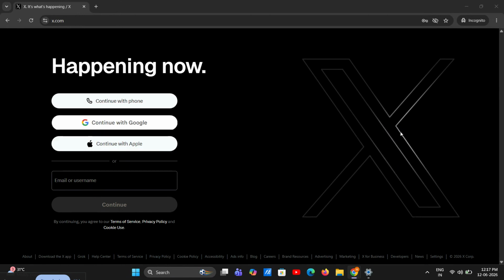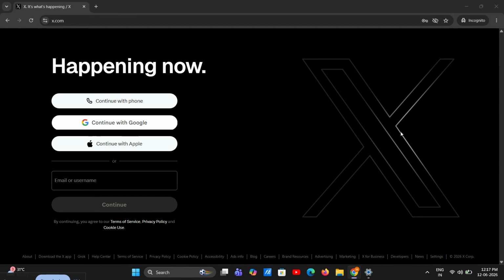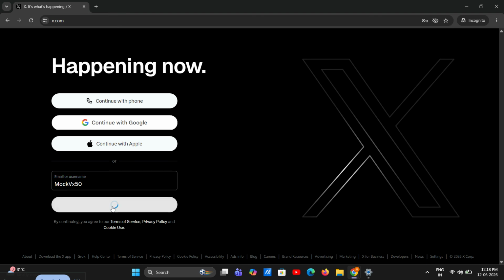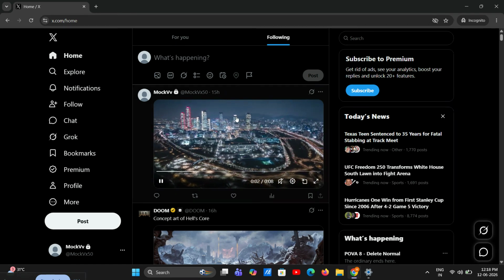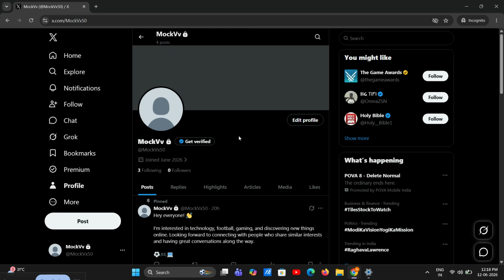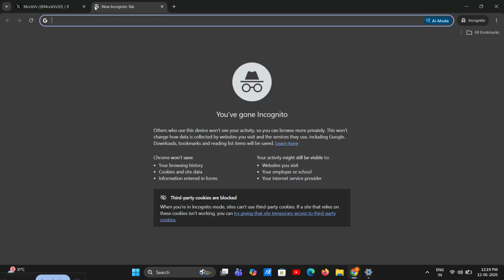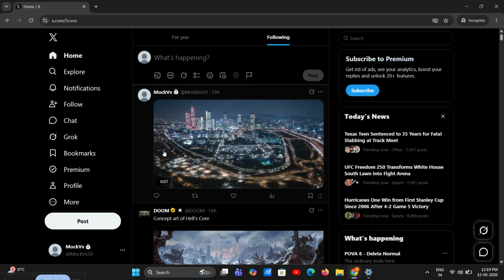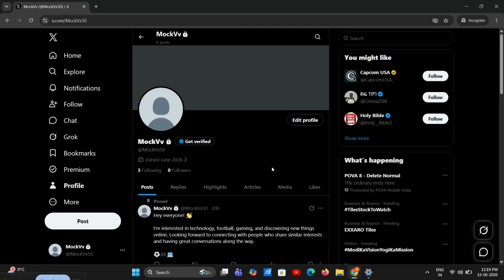Can You Reactivate Your X.com/Twitter Account After 30 Days (Easy Guide)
Learn whether you can reactivate your Twitter, now X, account after 30 days and what happens if the deactivation window has passed. This quick guide explains the login reactivation process, the 30-day limit, and what to do if your account can no longer be recovered.

🕚Timestamps:
0:00 Intro
0:23 Can You Reactivate After 30 Days?
0:46 How To Reactivate If It Has Been Less Than 30 Days
1:31 What Happens After The 30-Day Window
2:03 What To Do If Your Account Cannot Be Recovered

✍️What You'll Learn In This Video:
• How To Reactivate A Deactivated X Account
• How The 30-Day Recovery Window Works
• What Happens If You Wait Too Long
• How To Log In To Restore Your Account
• Why The X Mobile App Does Not Support Reactivation
• What To Do If Your Account Is Permanently Deleted

💡Pro Tips:
• Use the X website, not the mobile app, for reactivation
• Reactivate before the 30-day window ends to avoid permanent deletion
• Save your login details so you can recover the account quickly
• Check the exact deactivation date if you are unsure about the deadline
• If the account is unrecoverable, create a new one as soon as possible